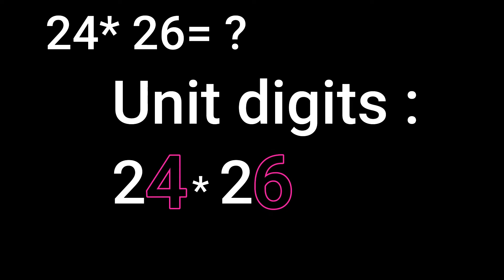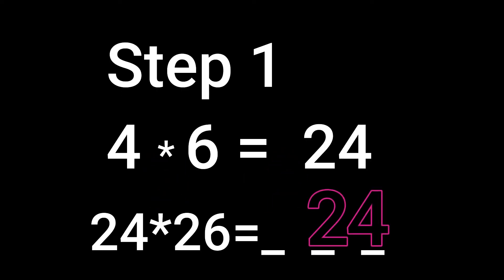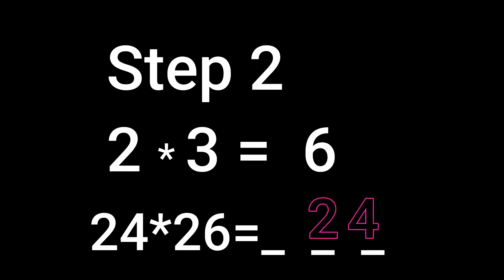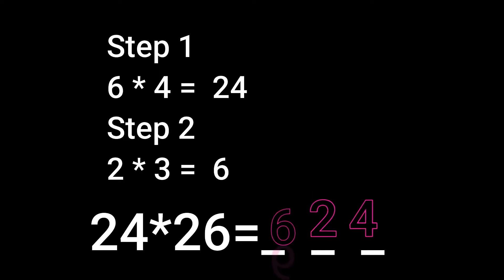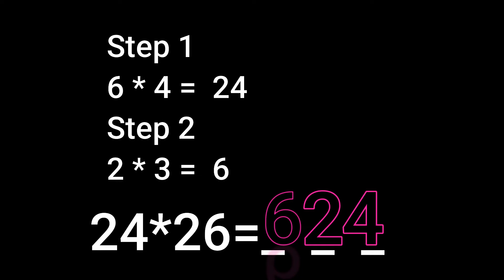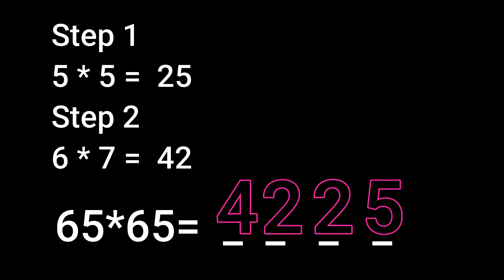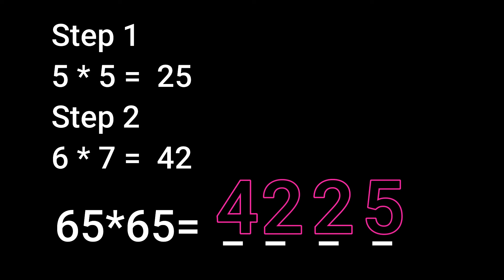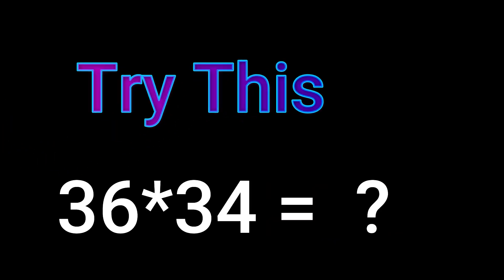Fast Maths Shortcuts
Fast Math Tricks | Multiply 2 Digit No having Same Tens Digit & Ones Digits Sum is 10 | Bank Exam | Competitive Exams | UPSC| PSC|KAS